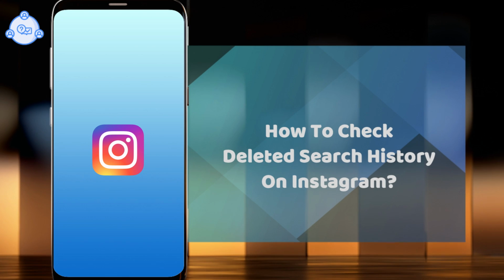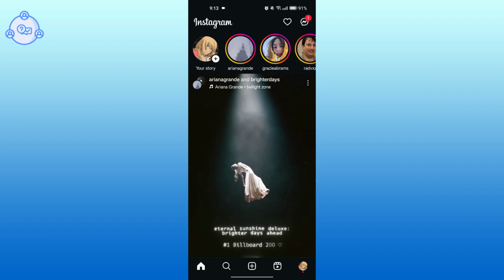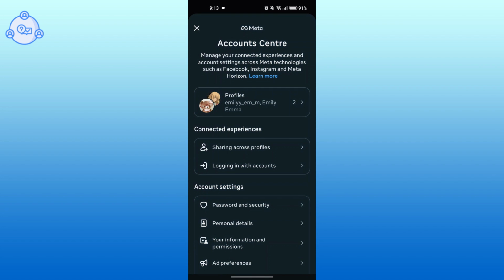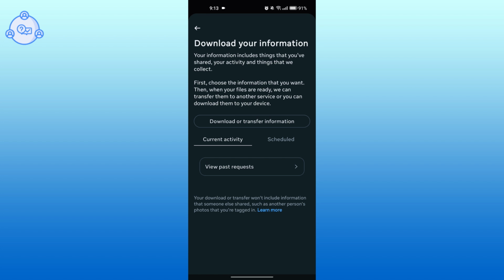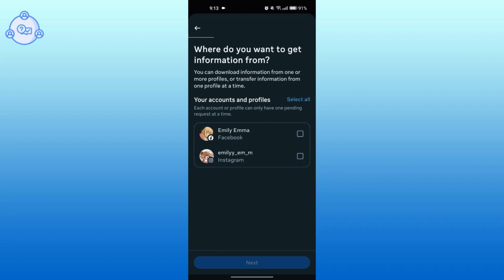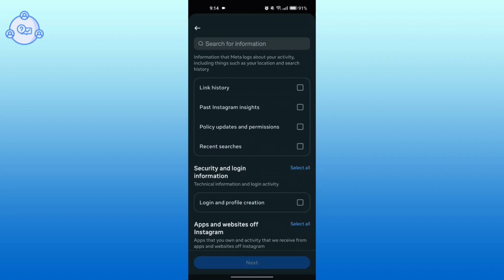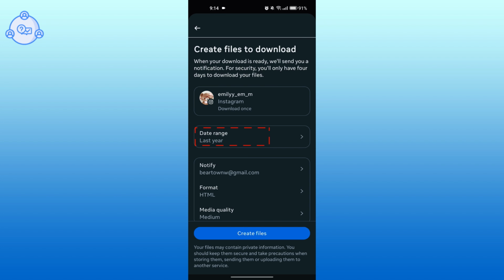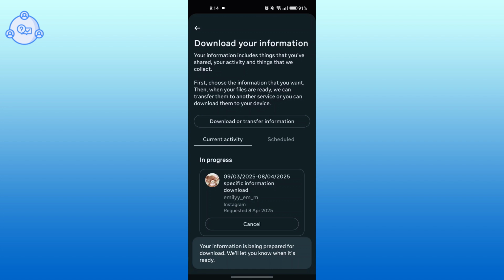How To Check Deleted Search History On Instagram 2025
Accidentally deleted your Instagram search history and want to recover it? This guide explains how to retrieve deleted search history on Instagram by requesting and downloading your account data. Follow these steps to access and review your past searches in 2025.​